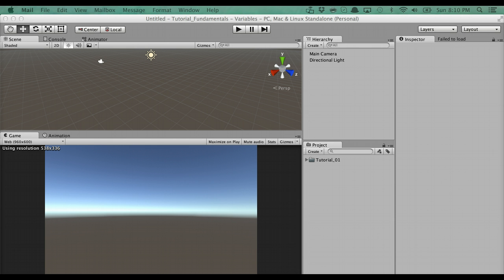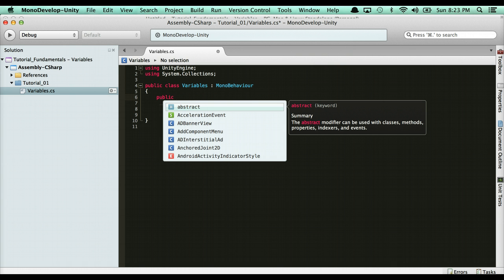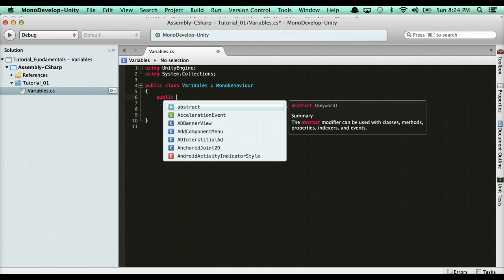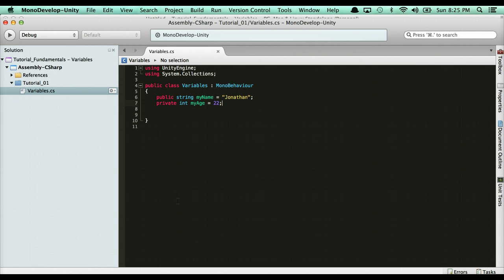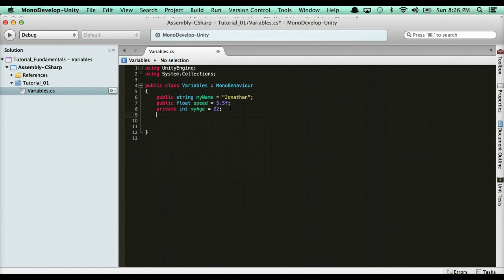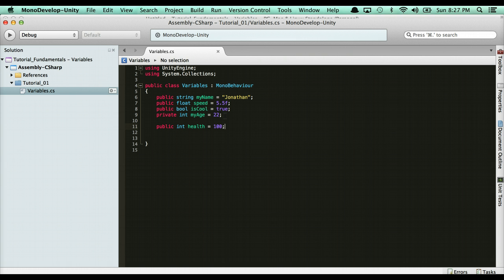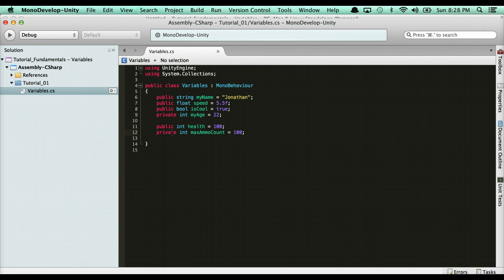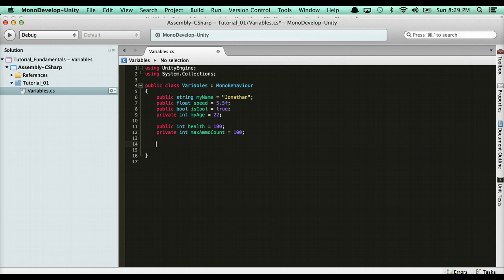Learn to Program with C# - VARIABLES - Beginner Unity Tutorial